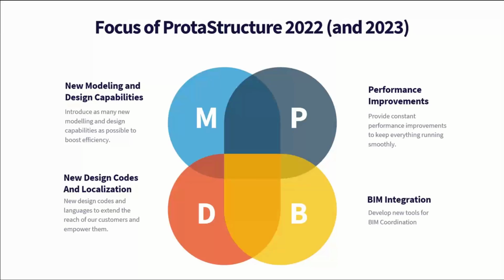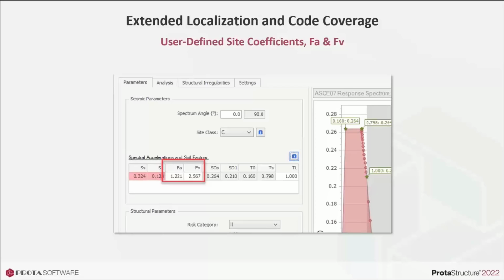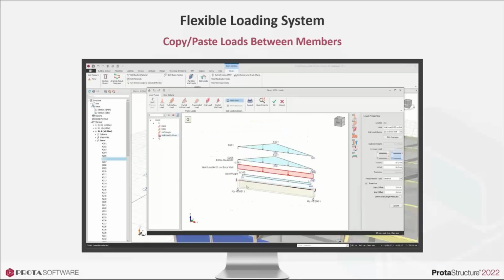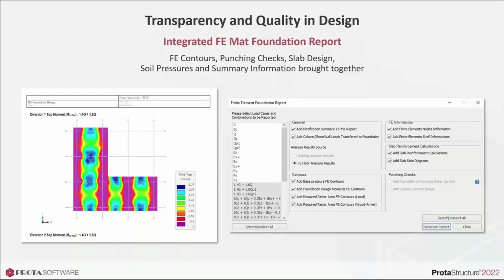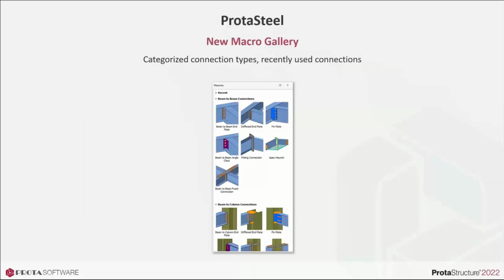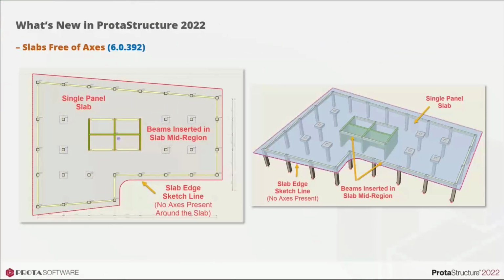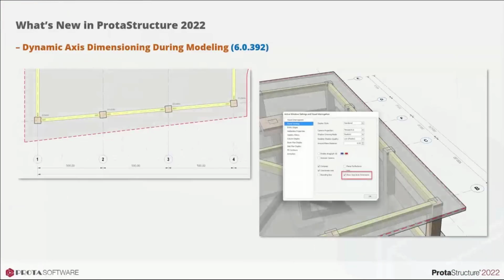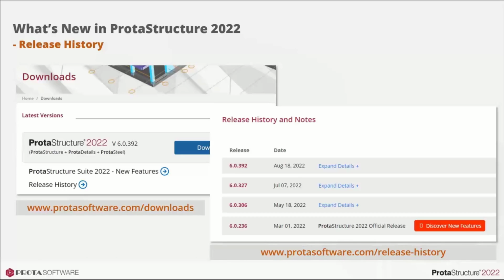Essential New Features & Powerful Tips and Tricks of ProtaStructure Suite 2022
ProtaStructure Suite is more robust and faster than ever! In this video, you will discover  Prota’s innovations in 3D modeling, automated steel, and concrete building design, intelligent reinforcement, steel detailing, and BIM technology advancements for coordination, fabrication and construction.